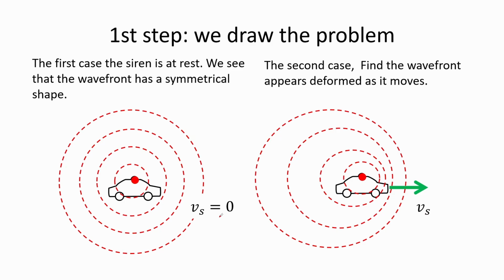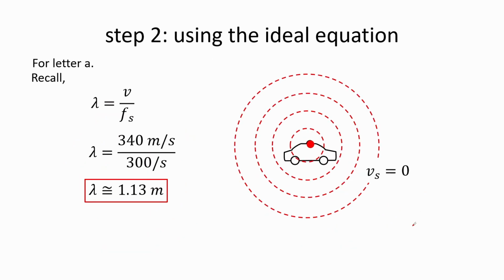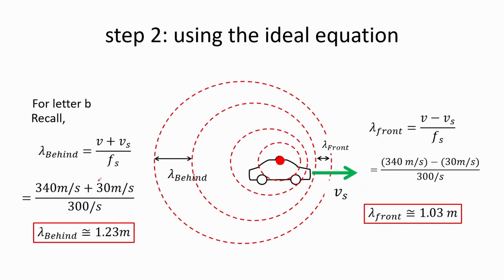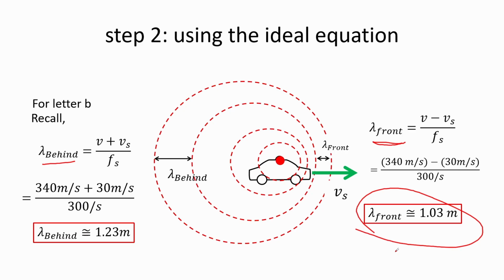Physics 02 Module 03 Sample 01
A police car’s siren emits a sinusoidal wave with frequency fs = 300 Hz. The speed of sound is 340 m/s and the air is still. (a) Find the wavelength of the waves if the siren is at rest. (b) Find the wavelengths of the waves in front of and behind the siren if it is moving at 30 m/s.